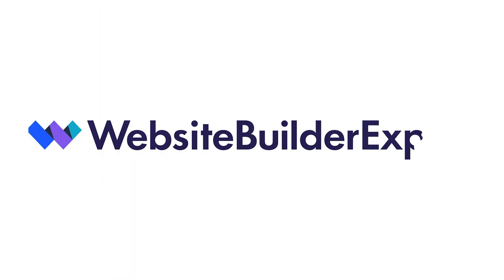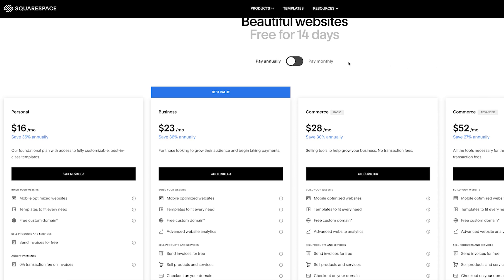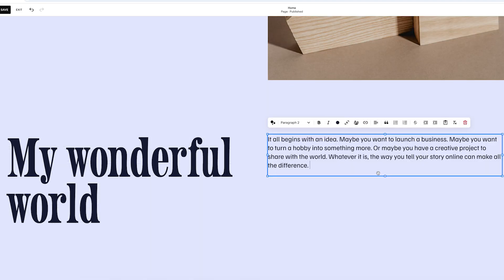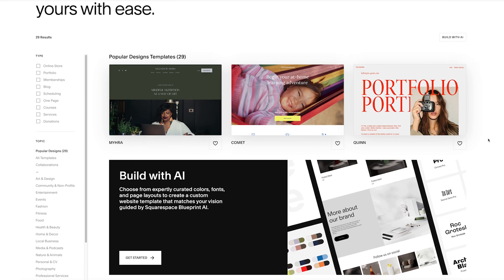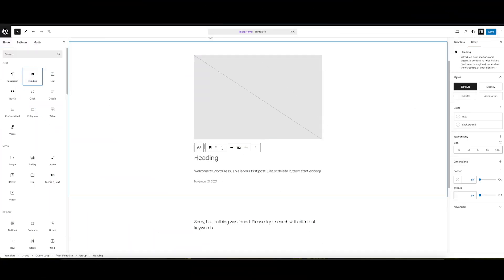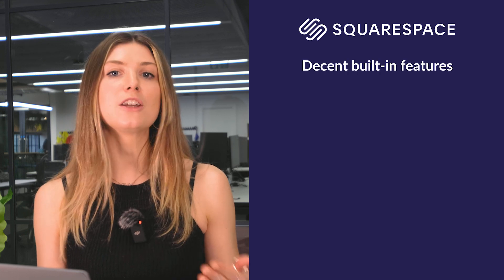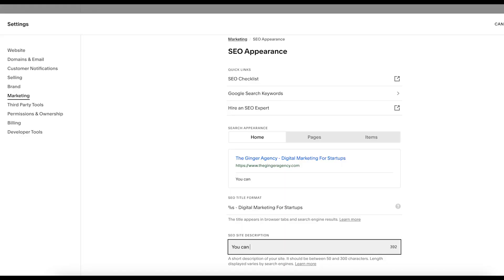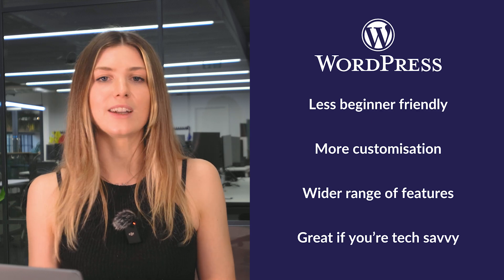Squarespace vs WordPress: I Know which Is BEST (2025)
Squarespace vs WordPress, which will it be? I compare everything from pricing to features to blogging tools to help you choose! Save 10% on any Squarespace plan with code "WBE10"

📖 Prefer reading?

Tell us your thoughts and ask any questions in the COMMENTS below.

🔽TIMESTAMPS🔽
00:00 – Intro
00:30 – Quick comparison
01:00 – Pricing
02:16 – Ease of use
03:10 – Templates
04:10 – Blogging
04:53 – Features
05:36 – Ecommerce
06:17 – SEO features
07:00 – Which is best?